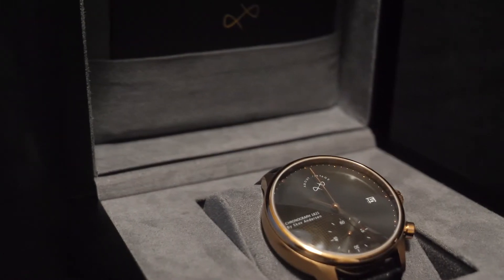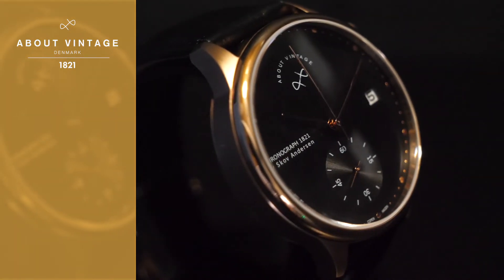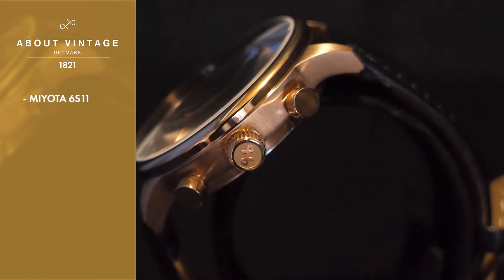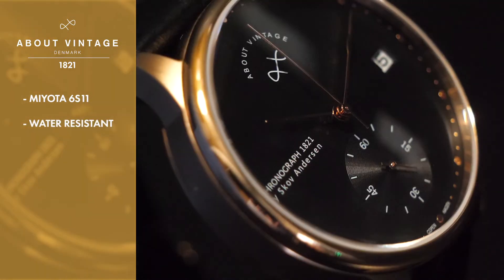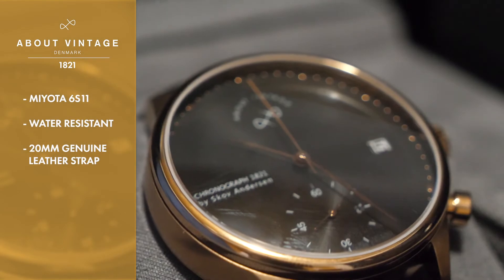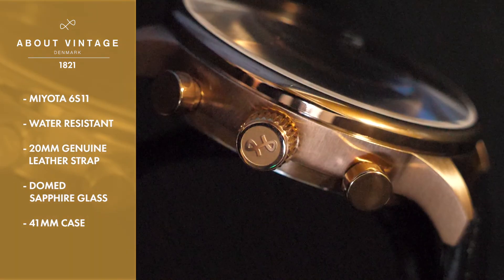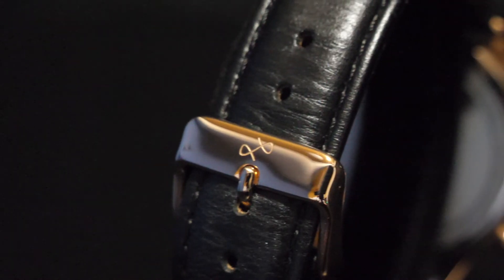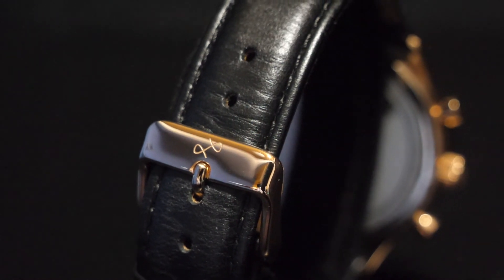Watch Gang Watch Highlight | ABOUT VINTAGE 1821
Named for the year it’s inspired by, this 1821 model from About Vintage truly captures the essence of timeless design and craftwork.

Powered by the incredibly durable Miyota 6S11 Japanese Quartz, the 1821’s movement keeps you on time every time, and is even water resistant up to 50 meters. The rose gold & black coloring and 20mm genuine Italian leather strap perfectly straddles the line between modern and vintage. The anti-reflective, domed sapphire glass and 41mm stainless steel case are emblematic of the high quality materials Watch Gang members love.

Founded by two childhood friends in Denmark, About Vintage’s mission to be bold and independent is right at home in the Watch Gang Collection.

What types of watches does a Watch Gang Black Tier member actually end up with every month? Some Watch Gang Black Tier subscribers were sent this About Vintage | 1821 watch in March 2019.

Like the look of this watch? Join Watch Gang Black Tier and we’ll start sending you luxury watches like this for only $99 a month! You get to keep every watch we send and your watches are guaranteed to be worth up to $500 -- you’ll always end up with a great deal on your hands (or your wrist). BONUS: Every member is automatically entered for the chance to win a Rolex and TAG Heuer every week.